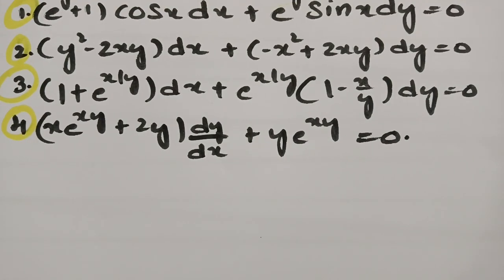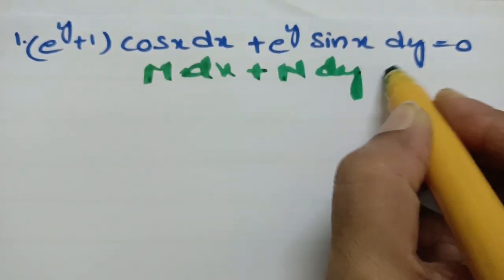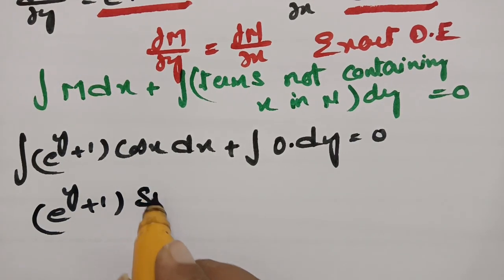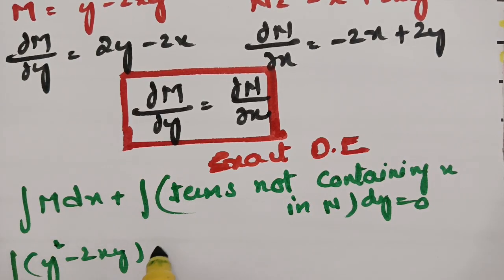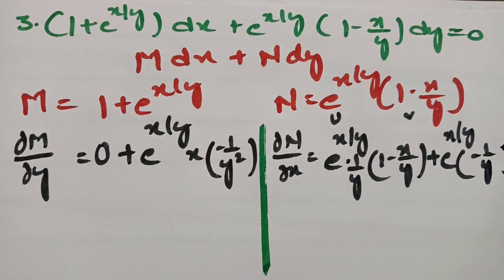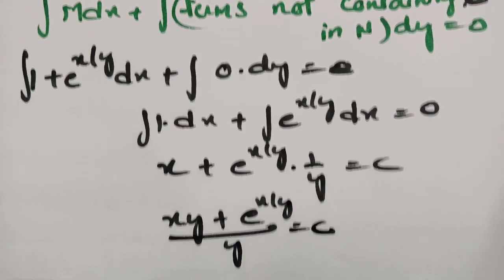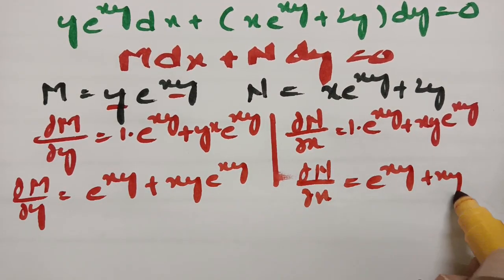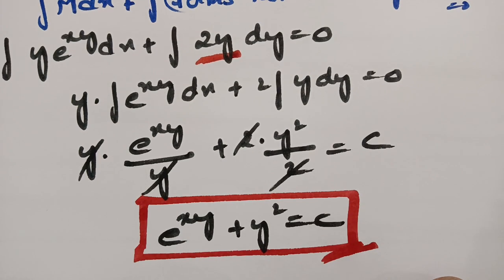EXACT DIFFERENTIAL EQUATIONS - PROBLEMS - DIFFERENTIAL EQUATIONS OF FIRST ORDER